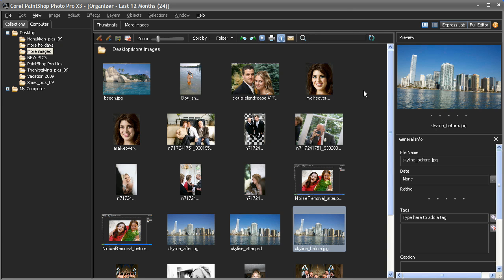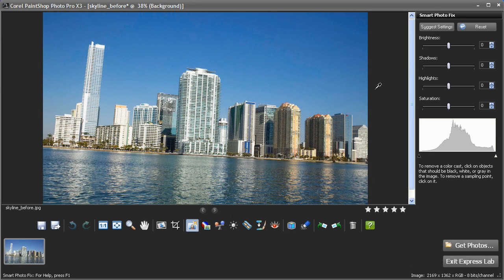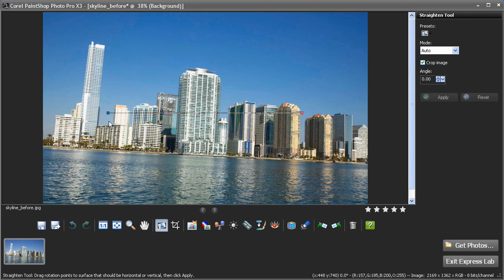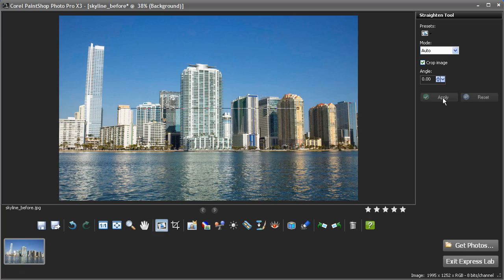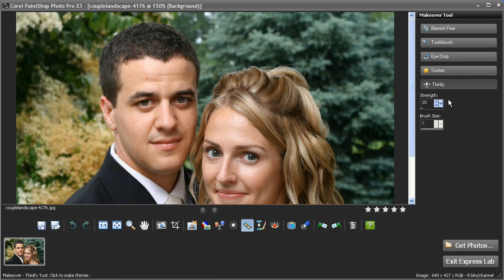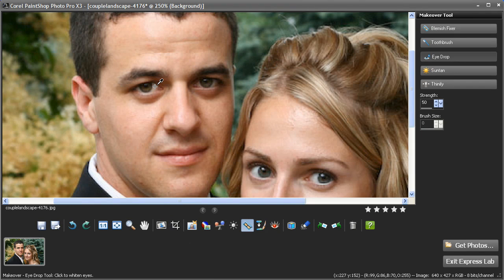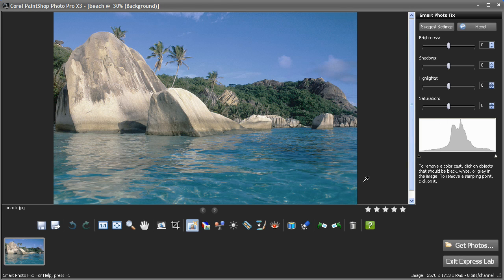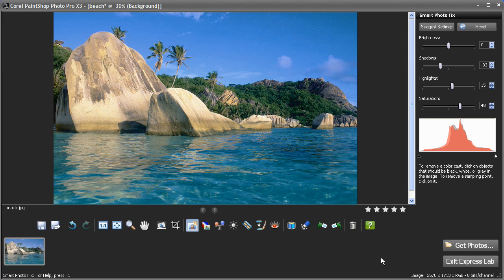Easy Photo Editing With Express Edit - PaintShop Photo Pro X3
Sometimes you only want to make few quick adjustments to your images before sending them out to family and friends or sharing them online. In PaintShop Photo Pro X3, these simple and straight-forward tasks can be handled in the Express Lab.  Click on the Express button in the top right corner to launch the Express Lab.